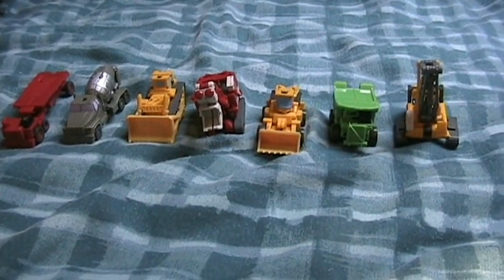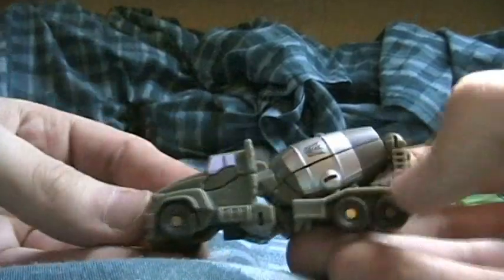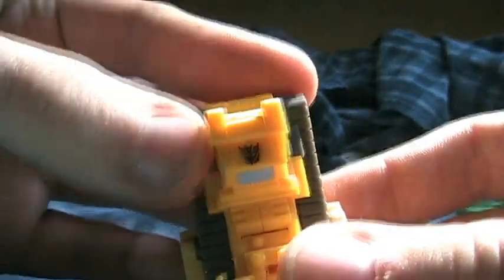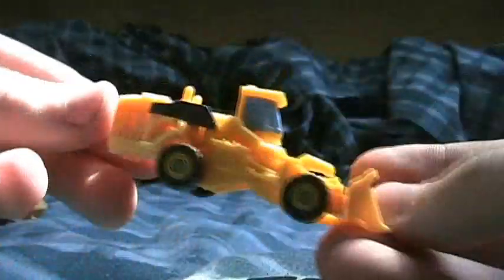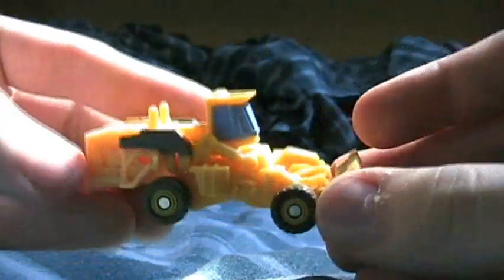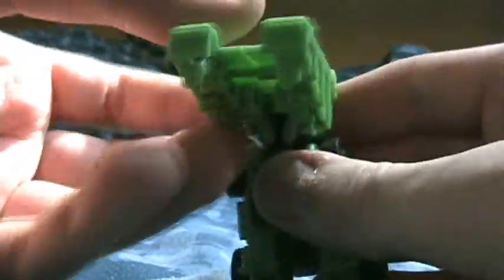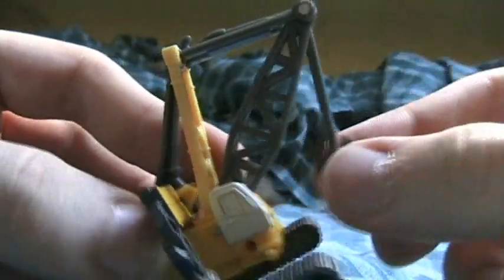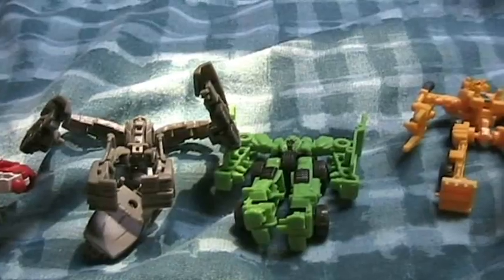Transformers: Revenge of the Fallen EZ Legends Devastator - Robot Modes ONLY review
Part 1 of 2. In this video, I review the seven (7) Constructicons and transform them into their robot modes.